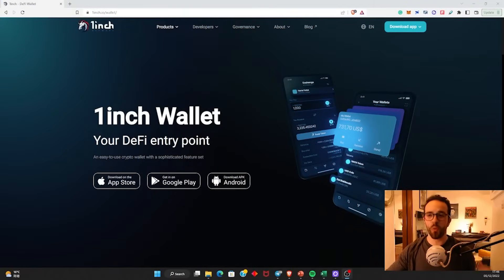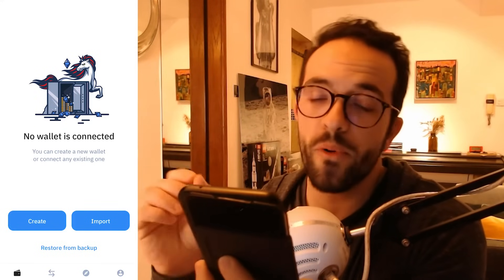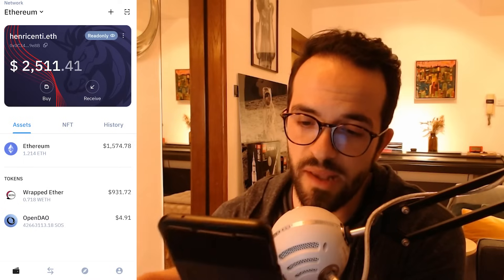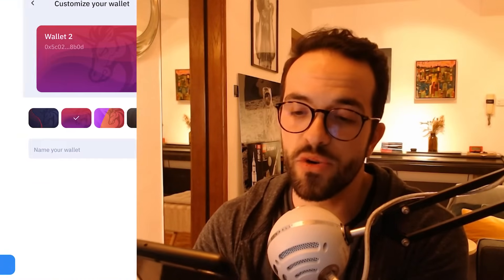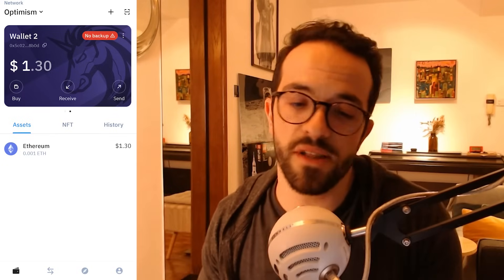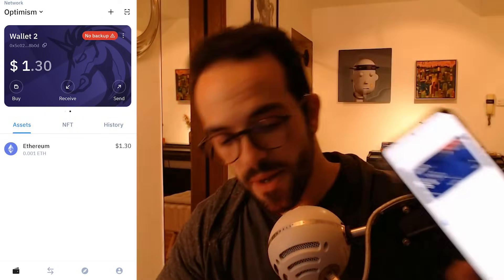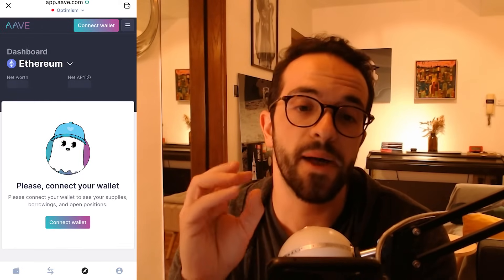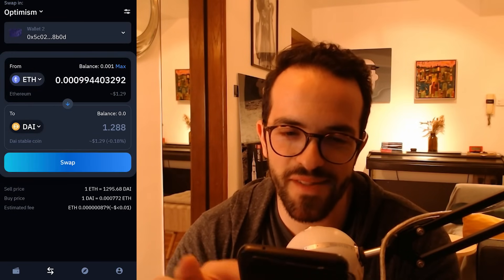The New 1inch Wallet - DeFi Wallet on Steroids - Tutorial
1inch launched a brand new mobile wallet that allows you to interact directly with different DeFi applications and gives you special access to the 1inch DEX aggregator. This is the 1inch wallet tutorial and set up step-by-step.

00:00 What is 1inch
01:10 the 1inch wallet
03:35 Wallet backup
04:40 Fund the 1inch wallet
07:30 Swap with 1inch
08:24 Other DeFi dApps